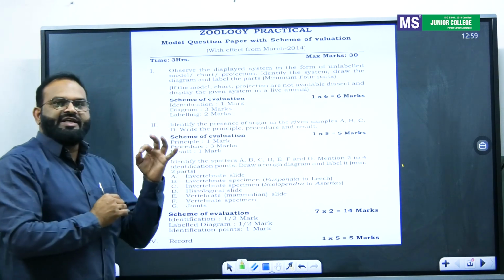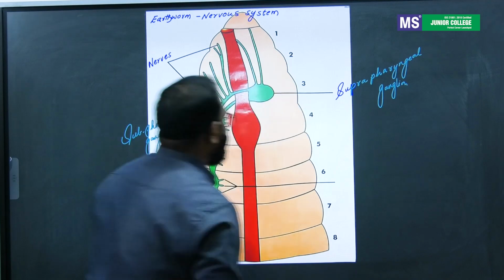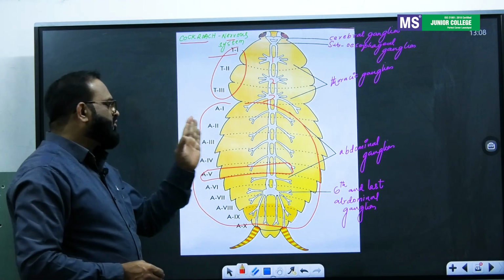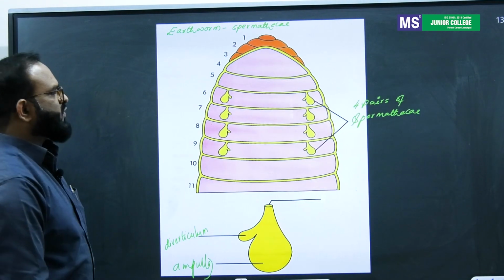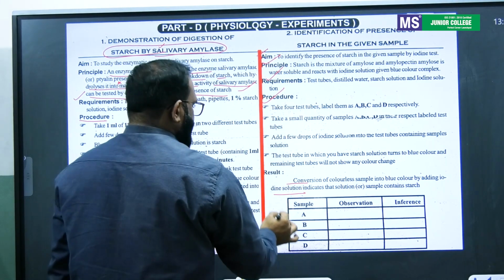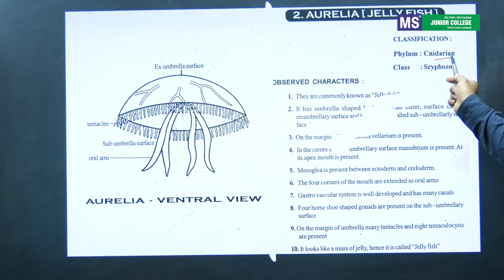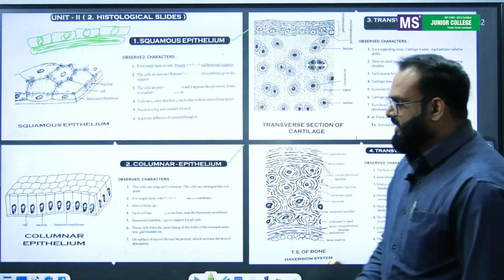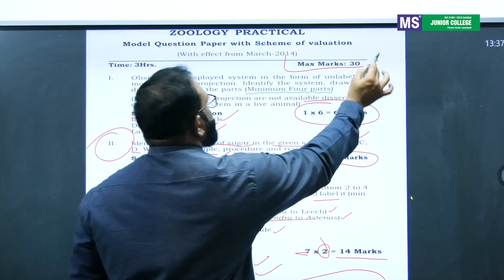MS presents Zoology Practical Exam with Expert Guidance!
Attention Intermediate Students! Your BIE Zoology Practical Exams are around the corner, and we’ve got the perfect guide for you! Sadiq Ali Sir presents a detailed session on the Zoology Practical Exam, covering every essential concept to help you understand, revise, and excel!

What You’ll Learn:
Step-by-step explanation of practical experiments
Important diagrams and specimen identification
Exam tips to avoid common mistakes and score better

Don’t leave your preparation to chance! Watch this session and get 100% exam-ready!